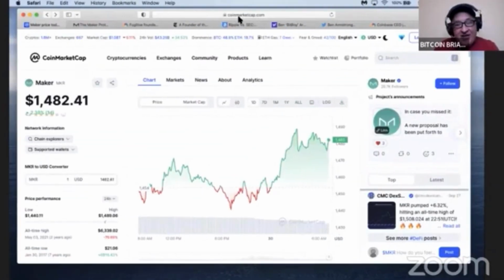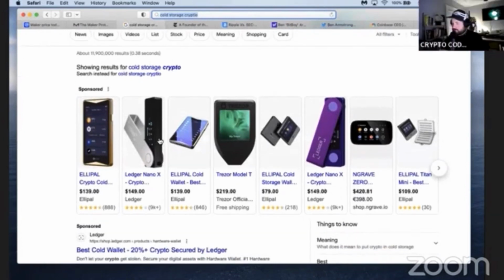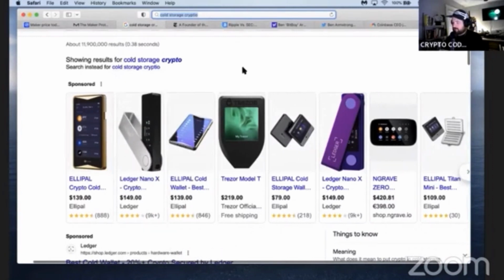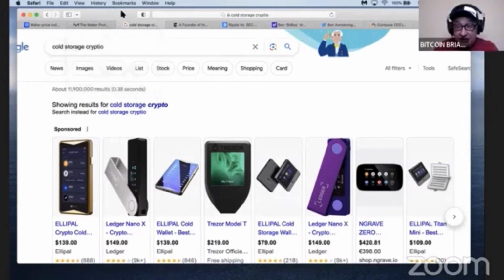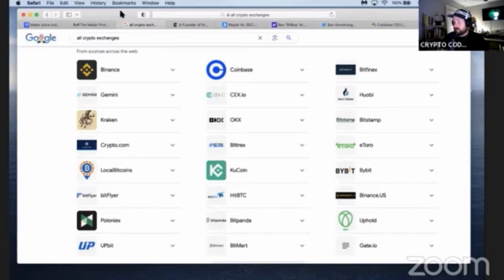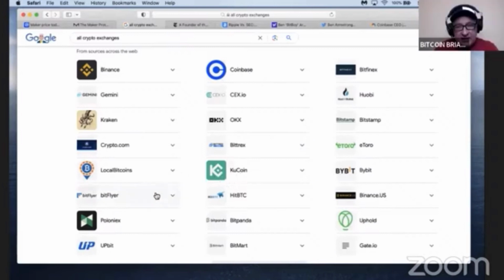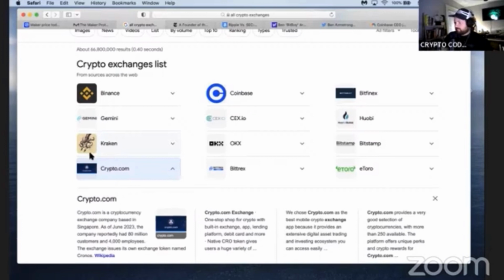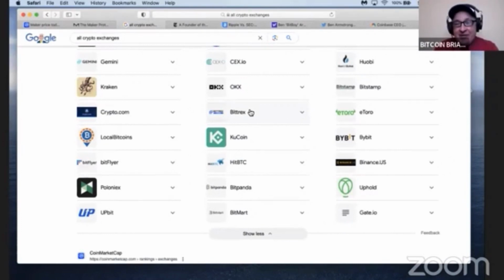BEST cryptocurrency exchange, and wallets!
We are not financial advisors. Please consult with a financial advisor before investing in cryptocurrency.

Let’s talk crypto exchanges, wallets, call storage, and even how to avoid Crypto scams!

FREE CRYPTO:

to sign up for Crypto.com and we both get $25 USD :)